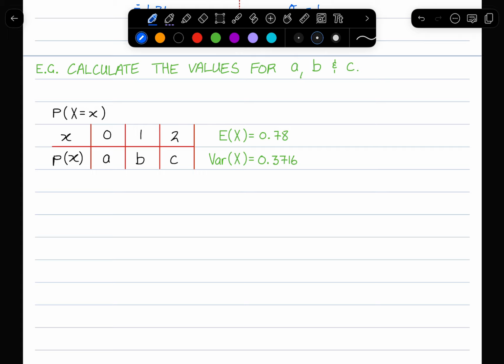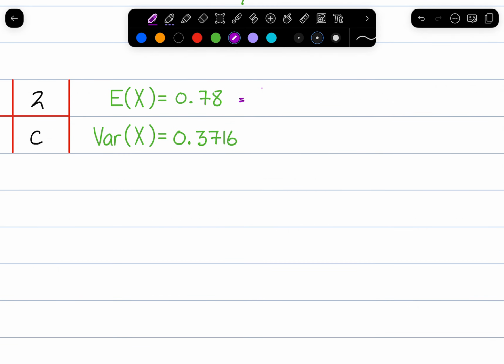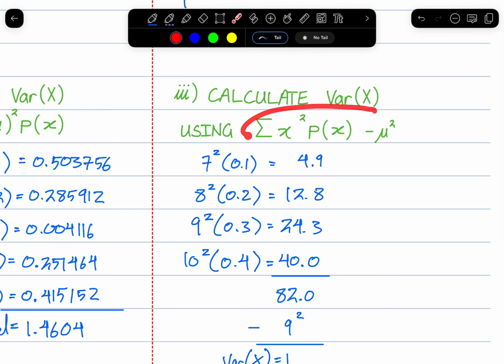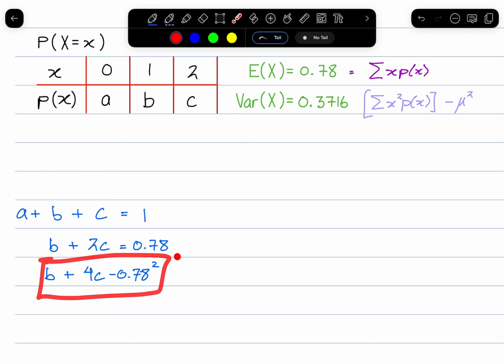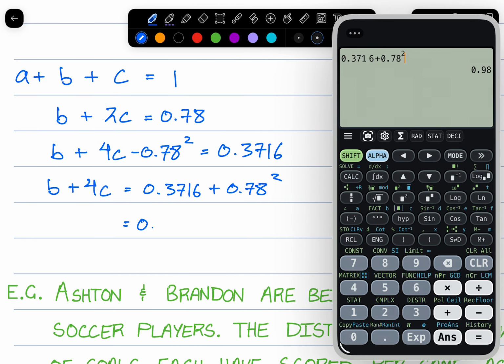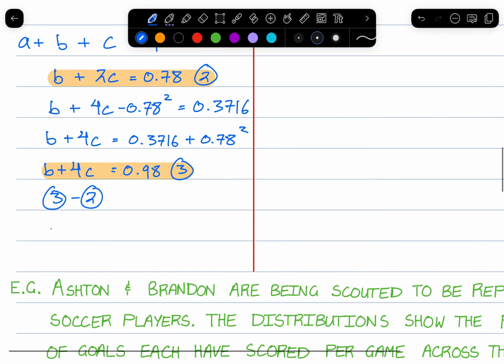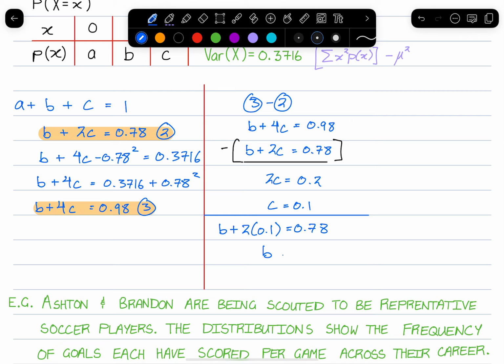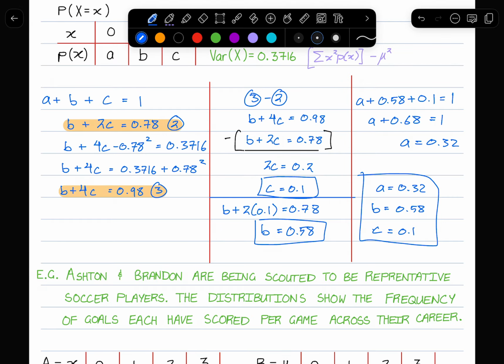Variance and Standard Deviation Example 3